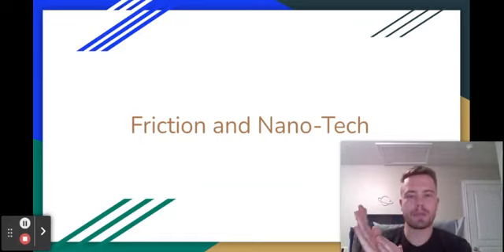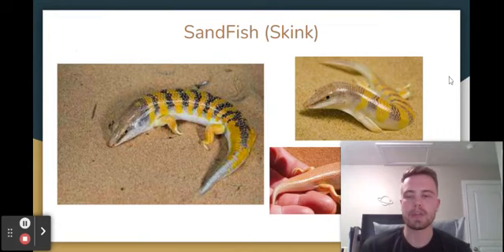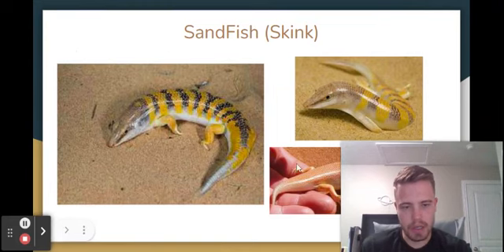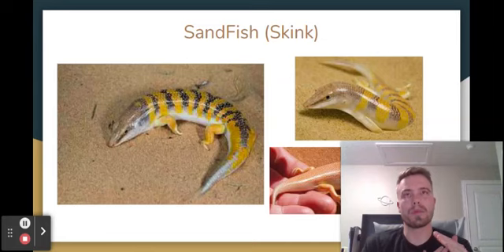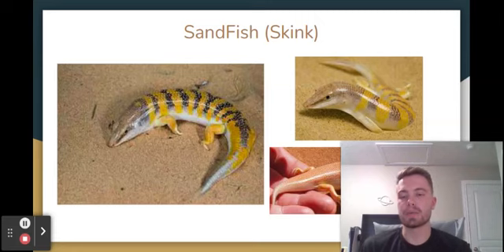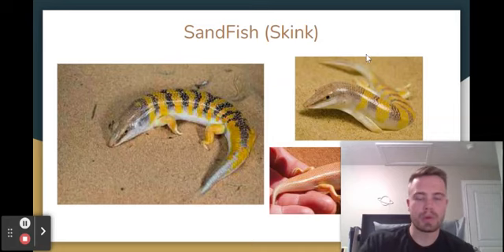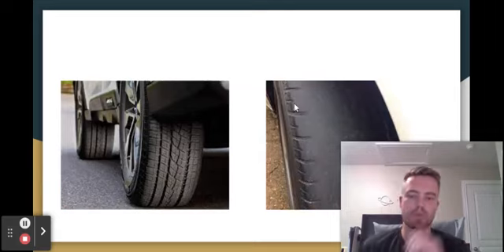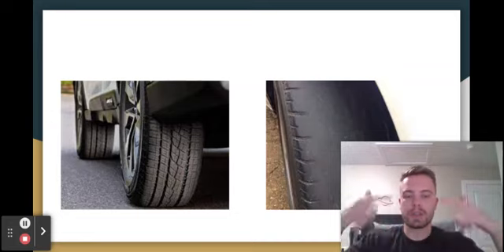TECH 1010 Nanotechnology and The Animal Kingdom